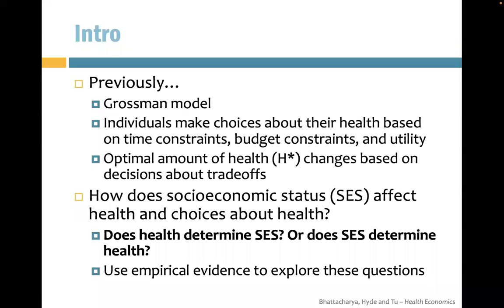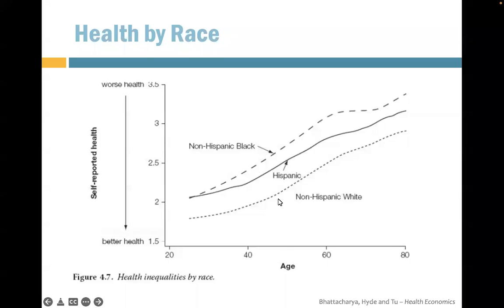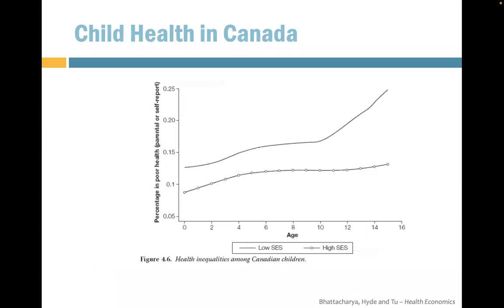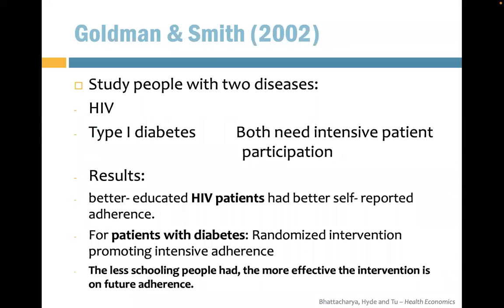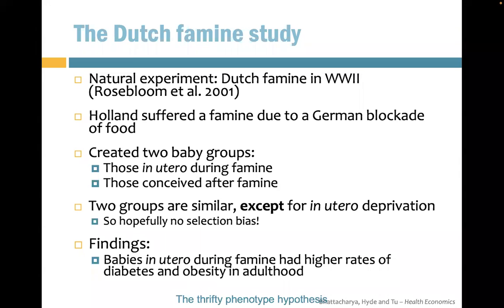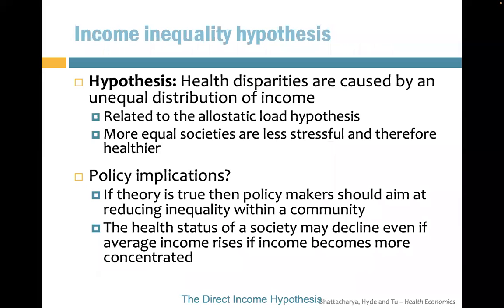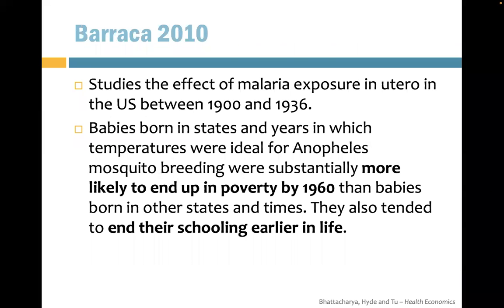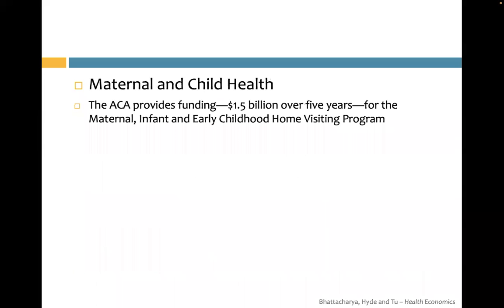Health Econ 4: Health Disparities